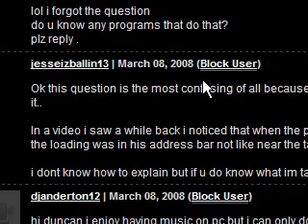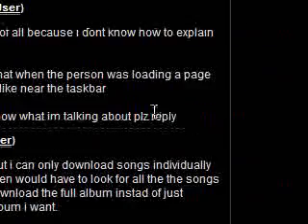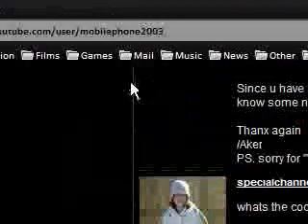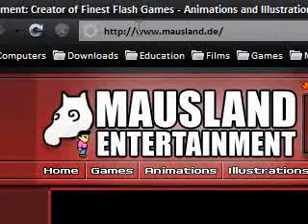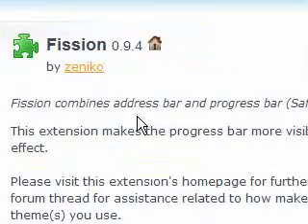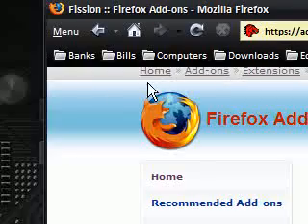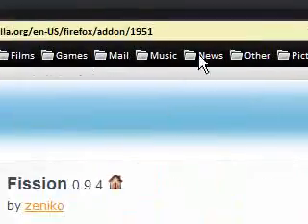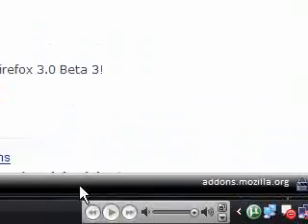Loading Bar in Address Bar? Subscriber Question